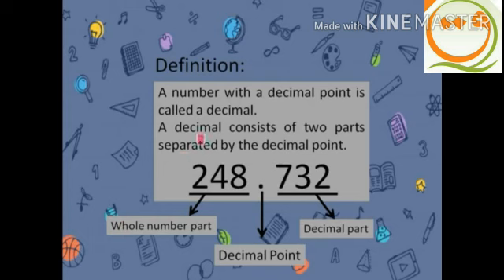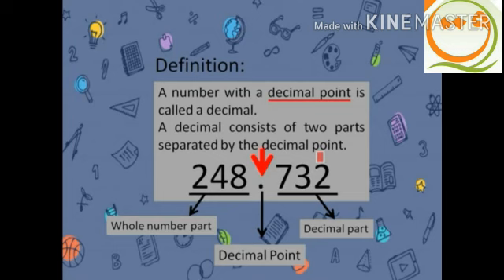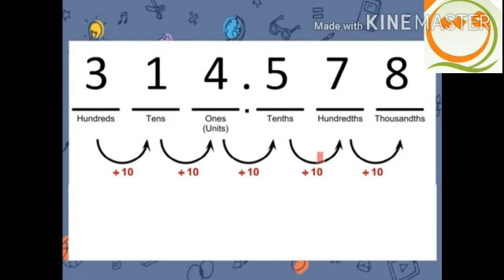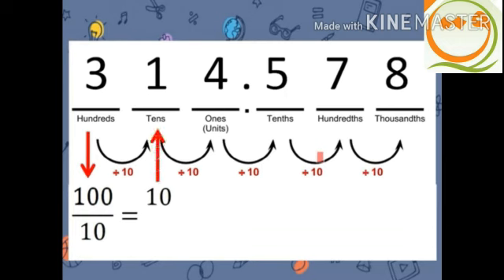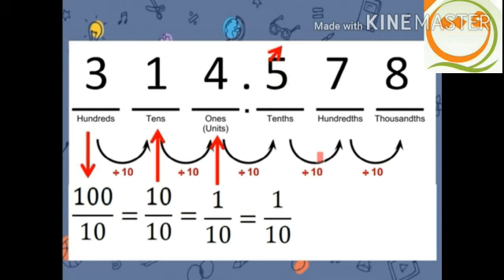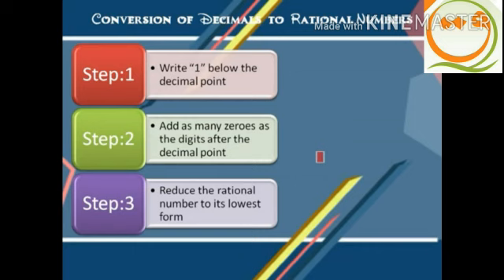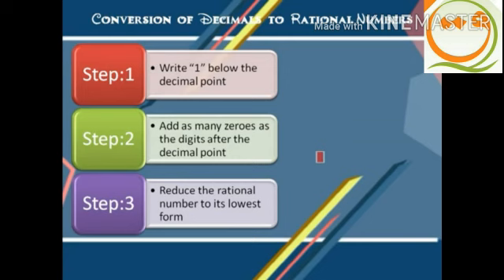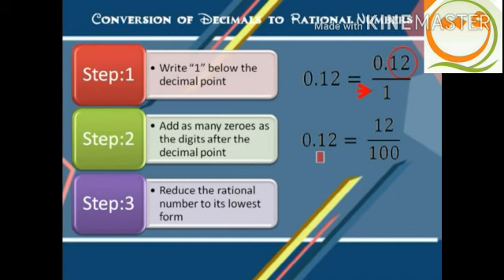Class 7 Maths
Video from AL QADIR SCHOOL LYARI